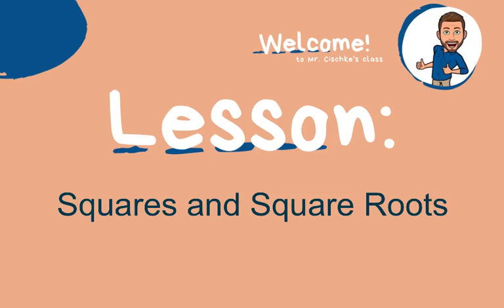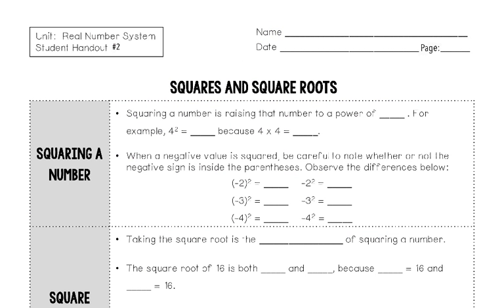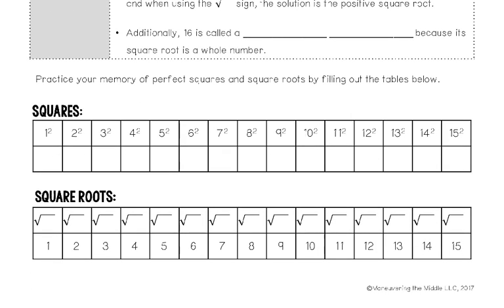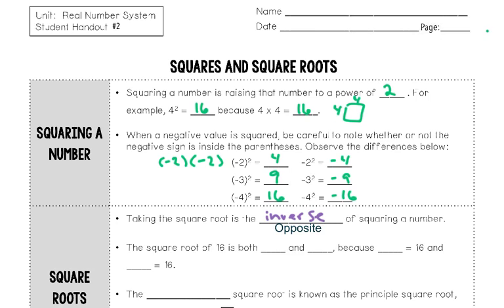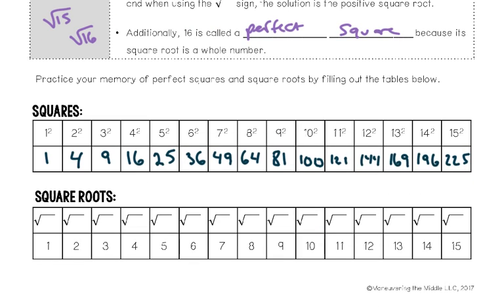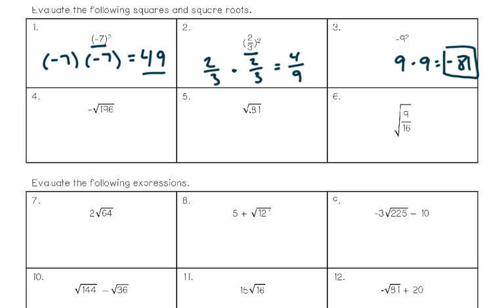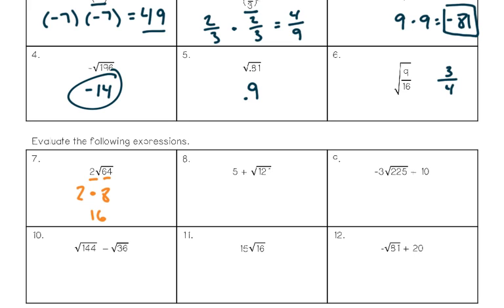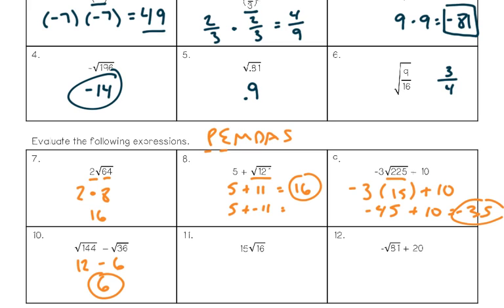Squares and Square Roots